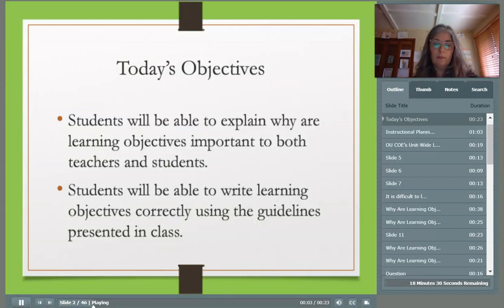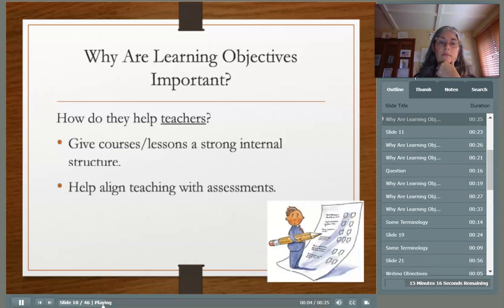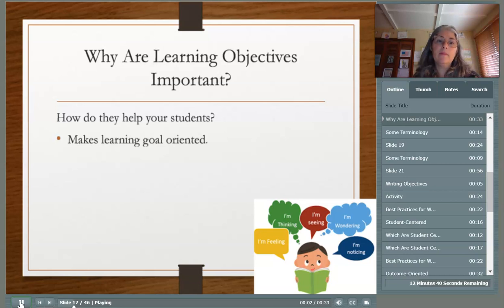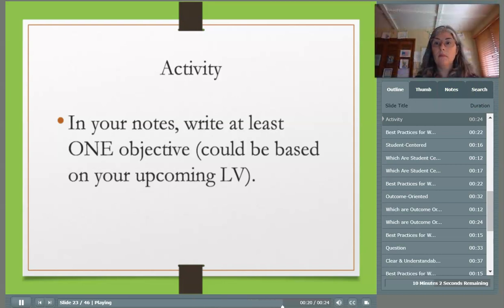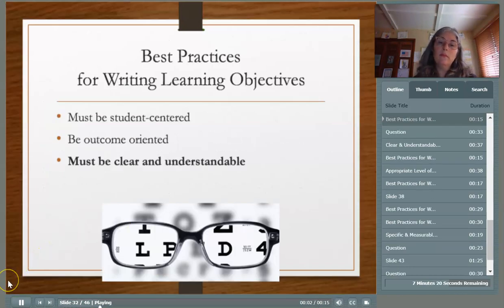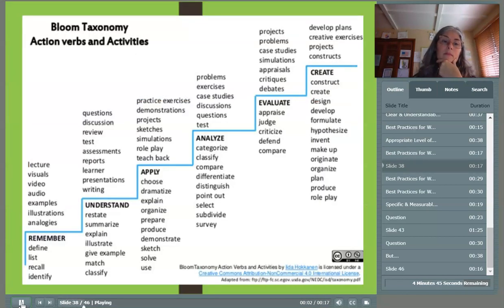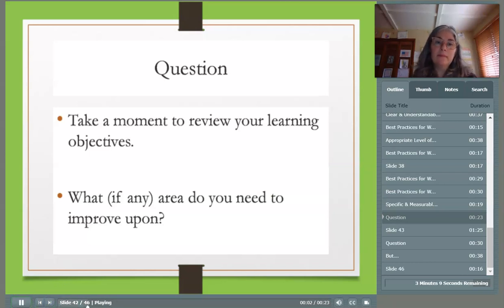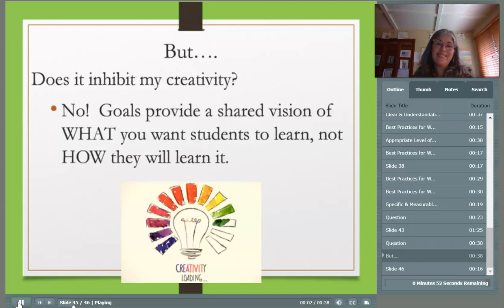Ch 10/11 Learning Objectives EDTE 2000